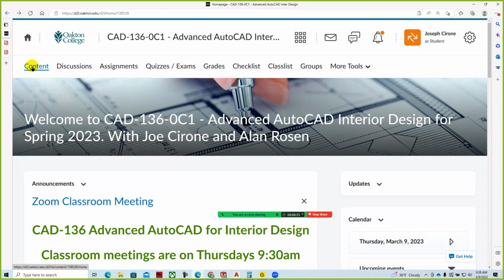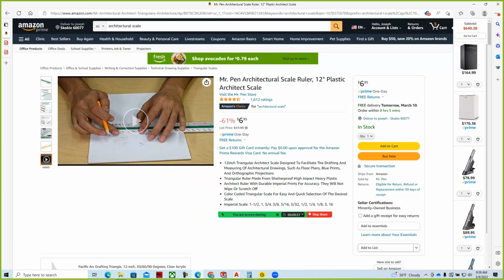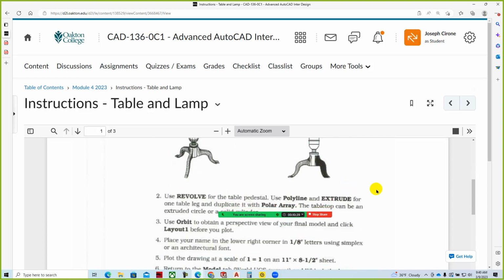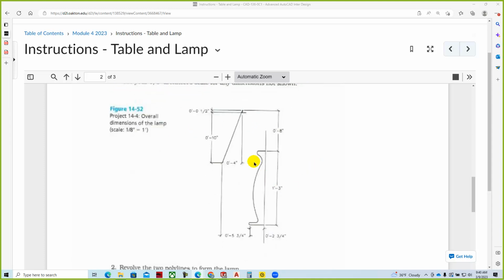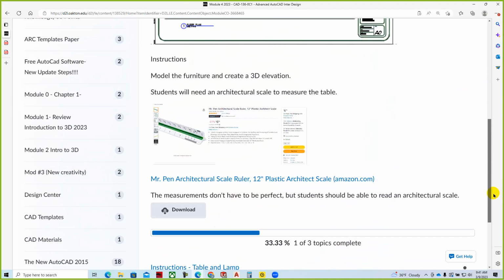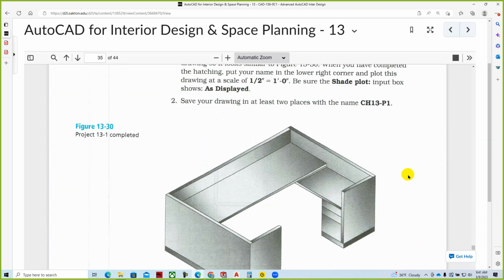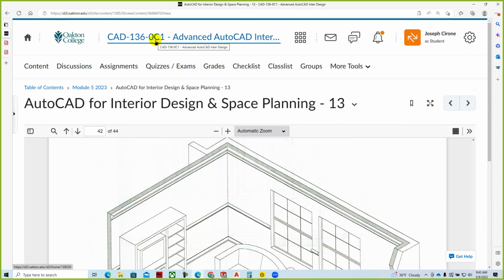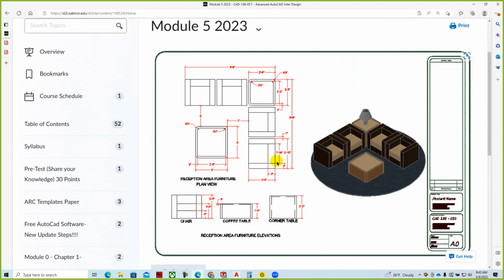CAD 136 Zoom 4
CAD-136 Zoom Classroom Meeting #4